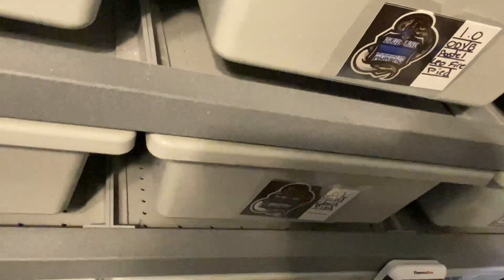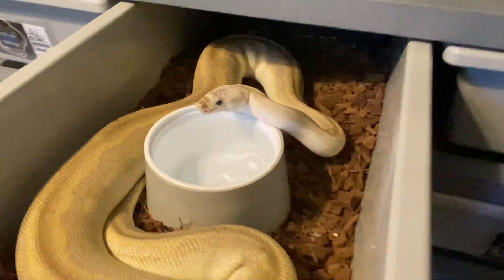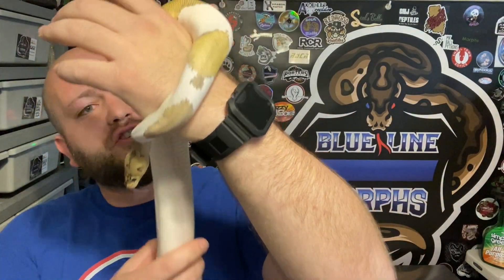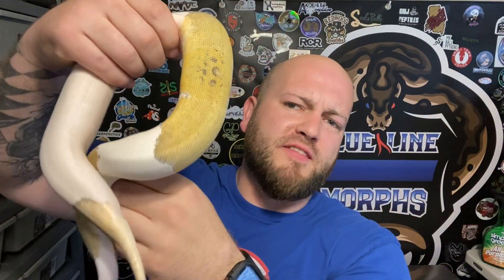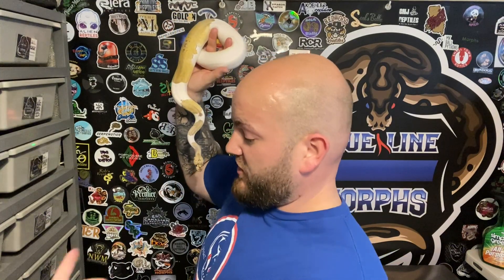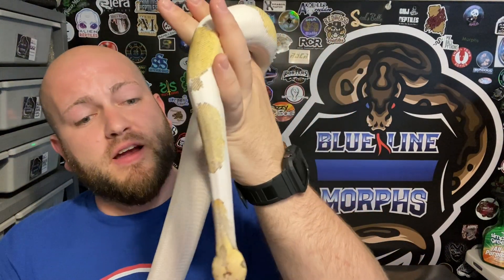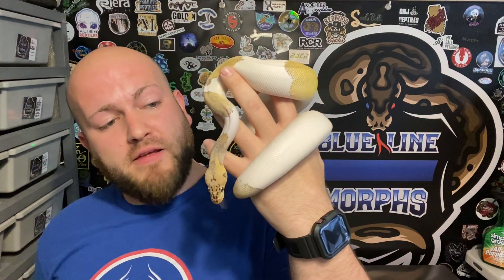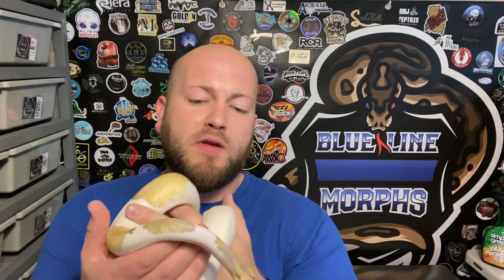My Most Expensive Ball Python Is Finally Here After Over A Year Of Waiting!!!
I have been waiting for this girl for over a year! She's my most expensive snake, but in my eyes she's well worth it! She's the reason why I got started on high end ball pythons and I could not be happier with her finally being in my rack!